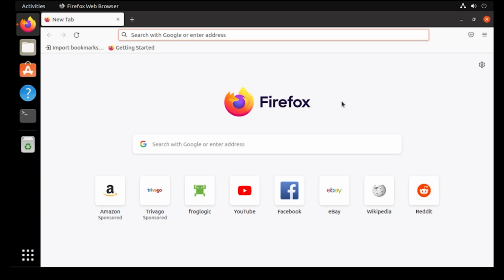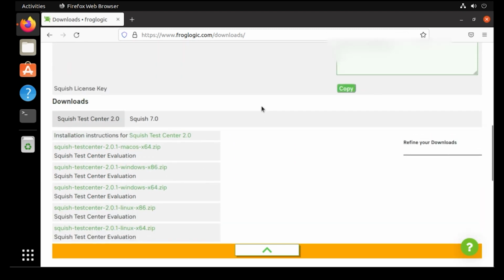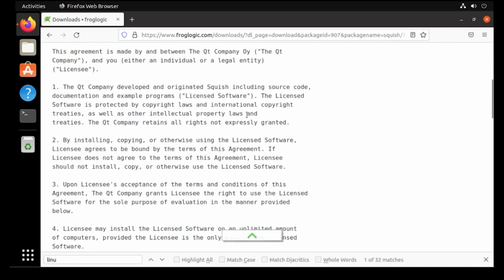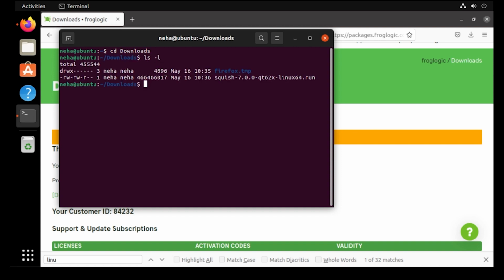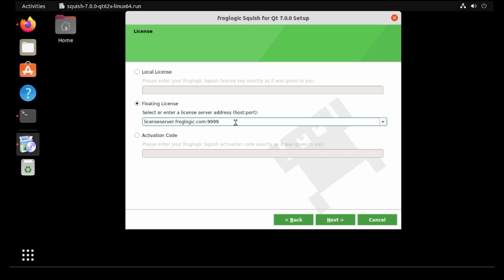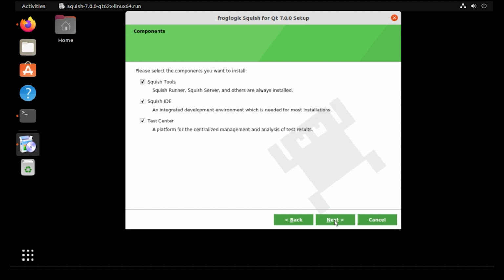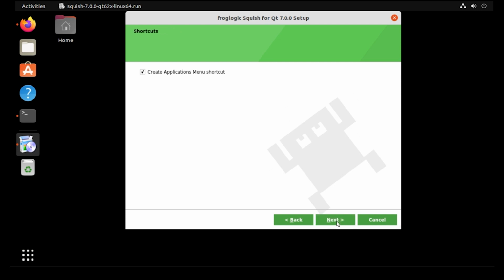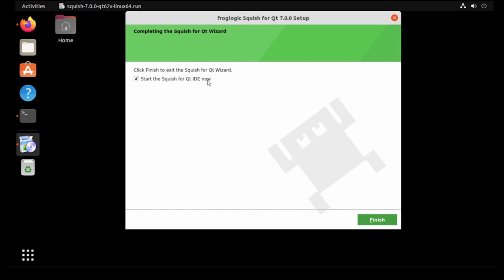Squish for Qt installation on Linux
In this video we will show you how to download and install Squish for Qt on Linux from our packaged installers.